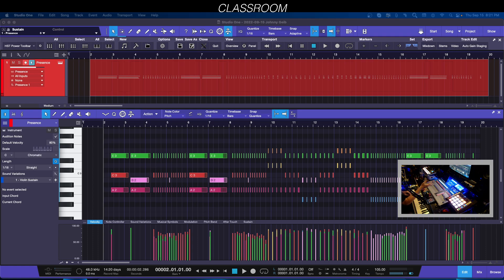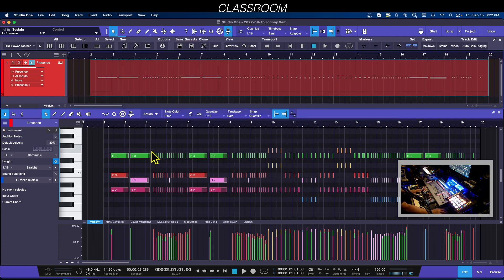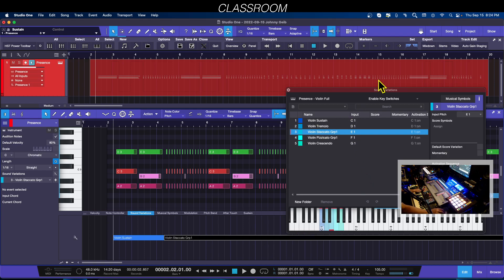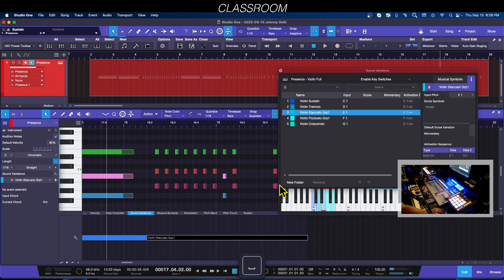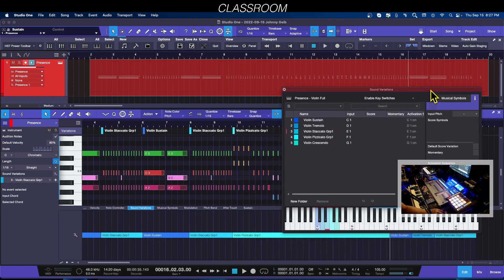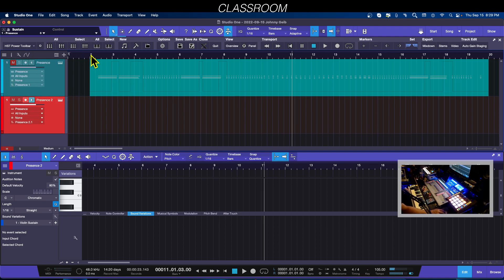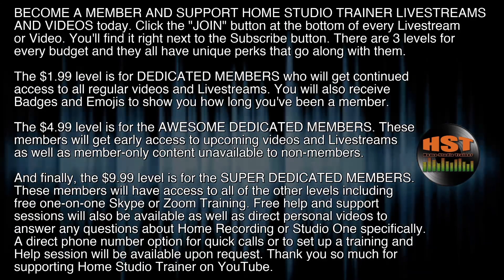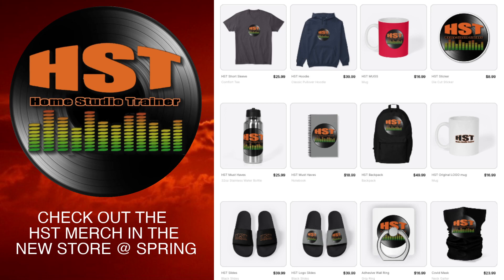How To Use Sound Variations - PreSonus Studio One Beginner Training - Home Studio Trainer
Alprazolam